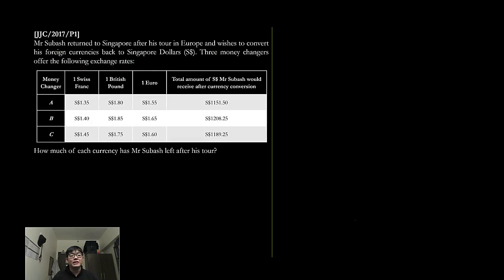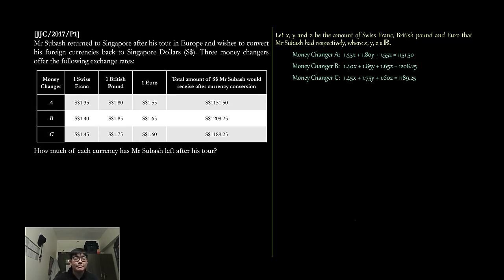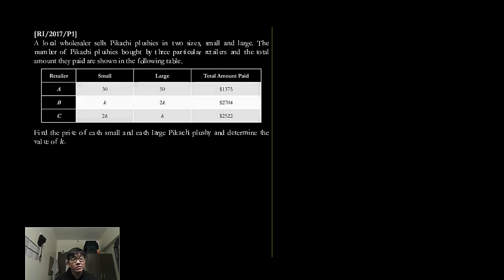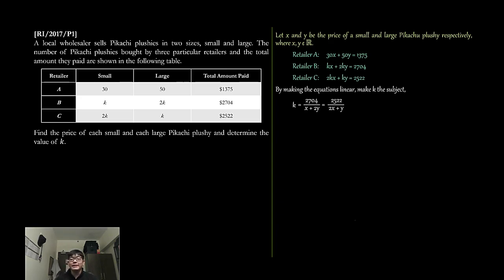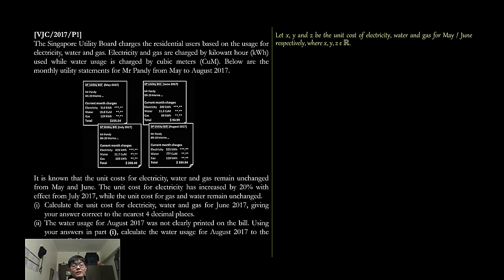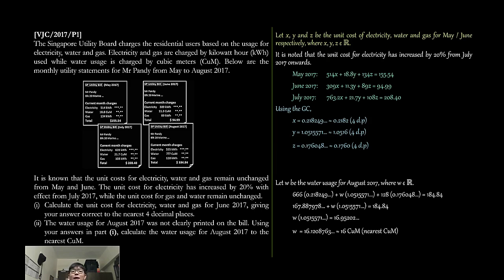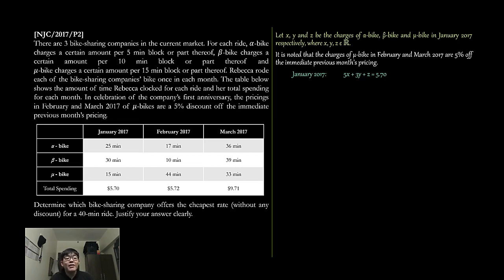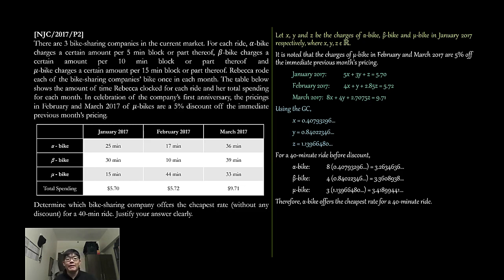GCE A-Level H2 Mathematics -- System of Linear Equation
The questions in this video are taken from various Singapore junior colleges (JCs), namely:
- JJC 2017 (Paper 1)
- PJC 2017 (Paper 1)
- RI 2017 (Paper 1)
- VJC 2017 (Paper 1)
- NJC 2017 (Paper 2)